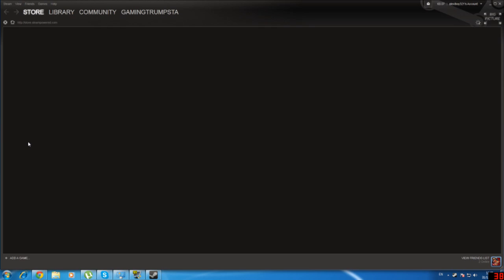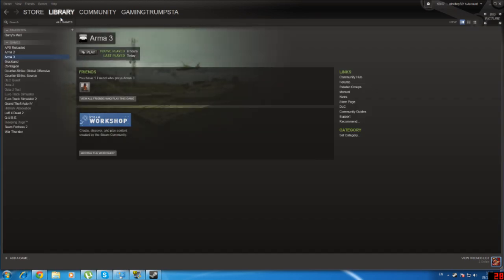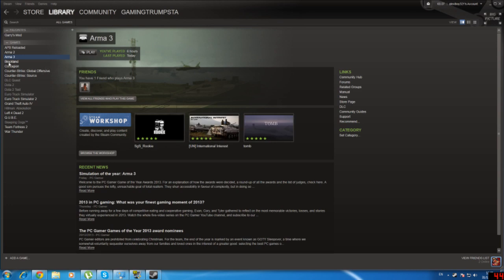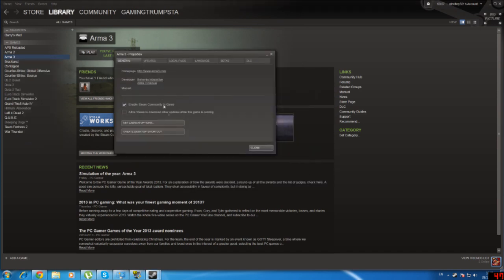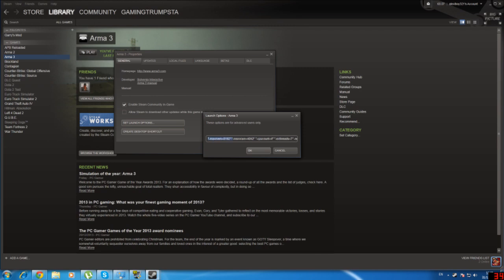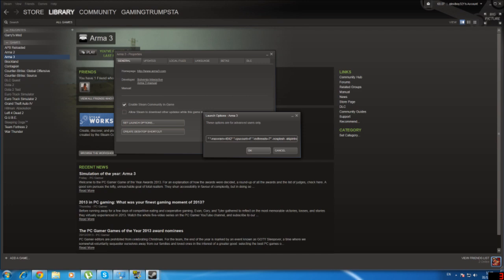How to fix ARMA 3 multiplayer lag issue! ONLY FOR QUAD CORE PROCESSORS!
NEW MINECRAFT SERVER IP : 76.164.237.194:25726
CODE HERE
Hey the code you need to enter is (copy the speech marks as well) "-maxmem=8192" "-maxvram=4042" "-cpucount=4" "-exthreads=7" -nosplash -skipintro

Follow me on these websites.